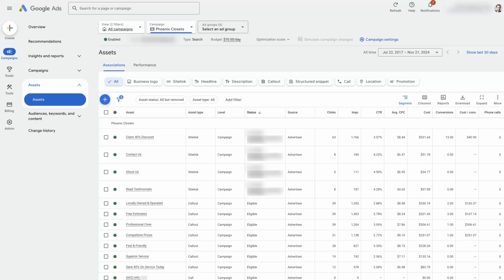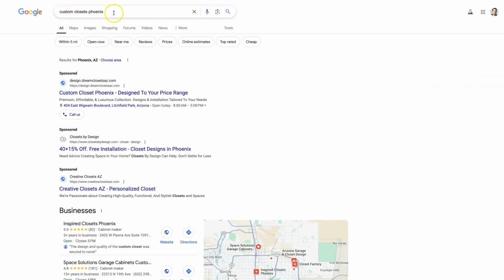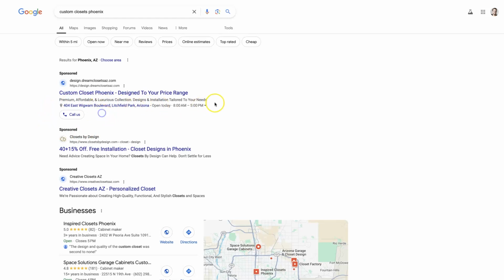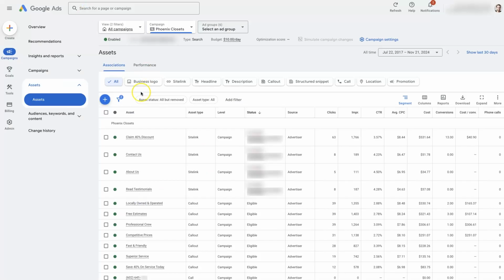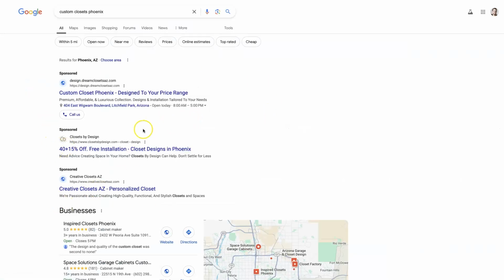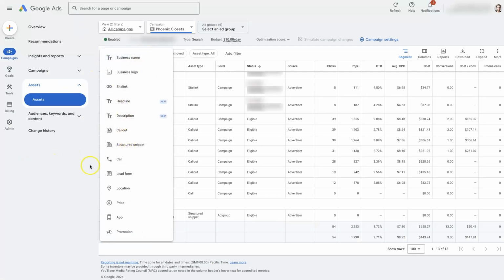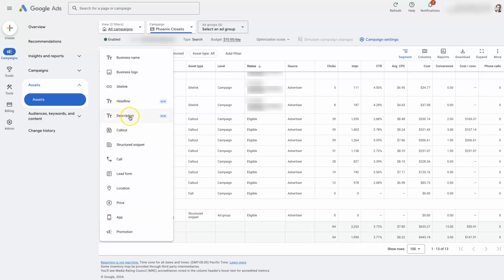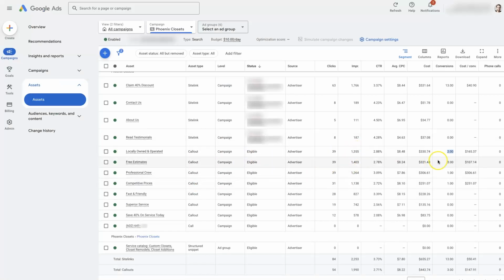Google Ads Extension Types In 2025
Want to know what Google Ads extension types to use with your ads? Watch this video to learn more or reach out for help with Google Ads today ➡️

In today's competitive digital landscape, merely running ads isn't enough. You need that extra edge that separates the ordinary campaigns from those that truly captivate and convert. That's where Goog le Ads Extensions come into play. 🚀

Unlock the secret arsenal of tools that enhance your online presence and drive more meaningful engagements with your audience. We’re diving into the myriad of Google Ads extensions types, each designed to fine-tune your advertising strategy and maximize your ROI. Imagine being able to provide your potential customers with the precise information they need, right when they need it.

Our exploration kicks off with the ever-reliable Callout Extensions. These short, punchy phrases let you highlight key selling points and unique offers, ensuring your ad stands out from the crowd. Next in line, we delve into Structured Snippet Extensions. Here, you can showcase specific aspects of your products or services, adding layers of depth and context to your ads.

But we don’t stop there. Imagine transforming your ads into gateways with Sitelink Extensions. 📈 These are perfect for directing users straight to relevant pages on your website, effectively smoothing the path to conversion. We also explore Call Extensions, which add a clickable phone number directly to your ad, simplifying the customer's journey from interest to interaction.

Location Extensions are a must if foot traffic is your goal. These provide users with vital information like your address and distance from their location, seamlessly integrating with Google Maps to guide them directly to your doorstep. Image Extensions, on the other hand, add a visual component to your text ads, capturing attention with compelling imagery.

Our video will arm you with the knowledge to deploy these extensions effectively, each designed to boost your ad performance and enhance your customer's journey. Whether you're a seasoned advertiser or a business owner looking to optimize your campaigns, mastering these Google Ads extensions is crucial in today’s digital world.

🔥 Don’t miss out on the opportunity to revolutionize your ad game. Check the links below for resources that will help you achieve unparalleled results with Google Ads. Happy advertising!